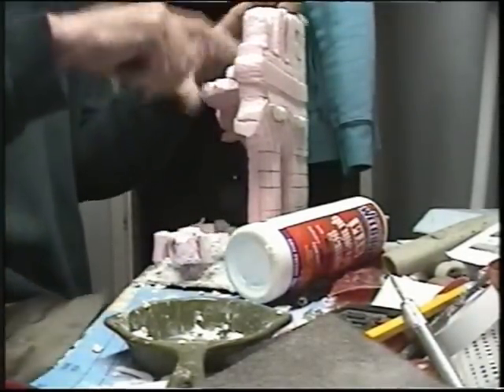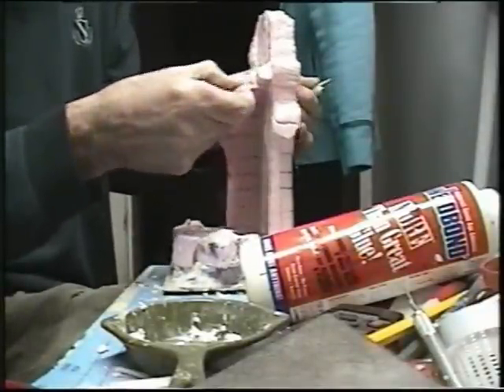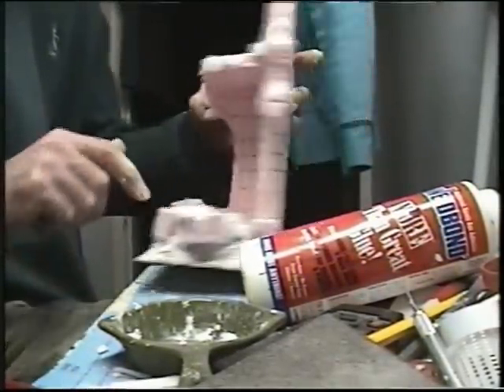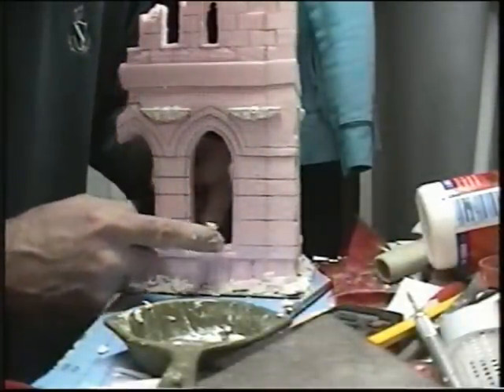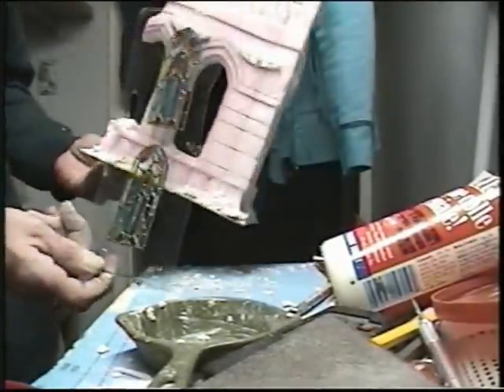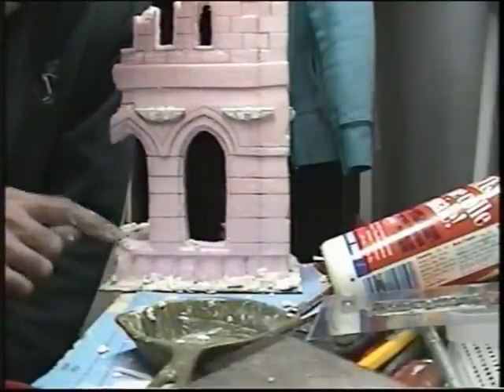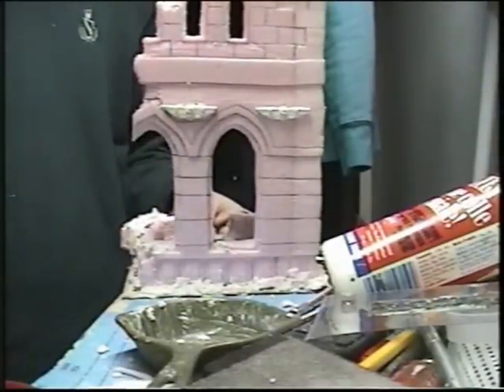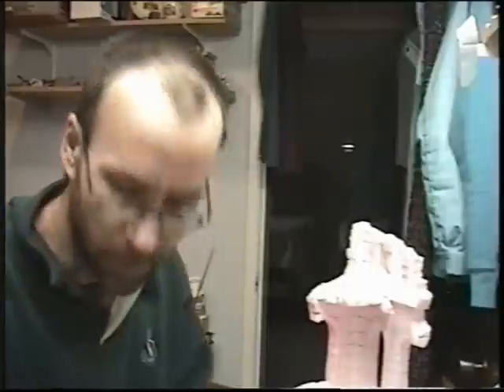prt16 - 40K rubbled building - Rubbling and ranting about waste and environment - wargame terrain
Part 16 of making this similar too "GW - Chapel Sanctuary" styled Imperial rubbled building game terrain piece.